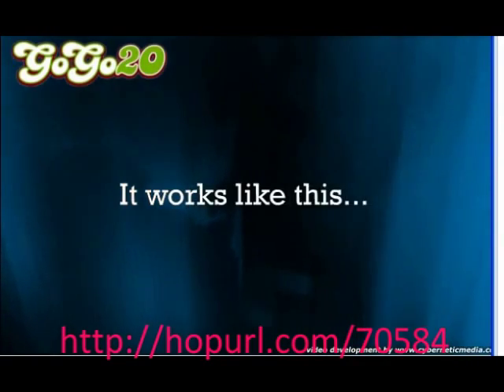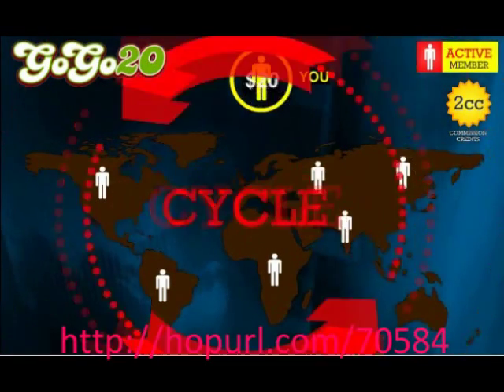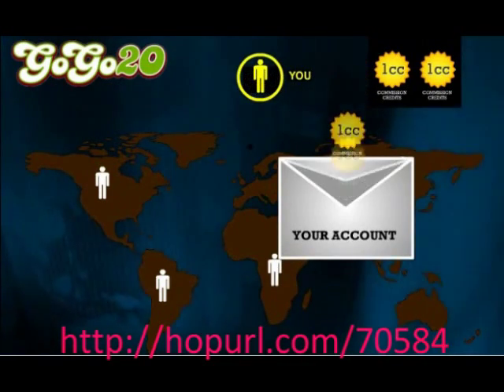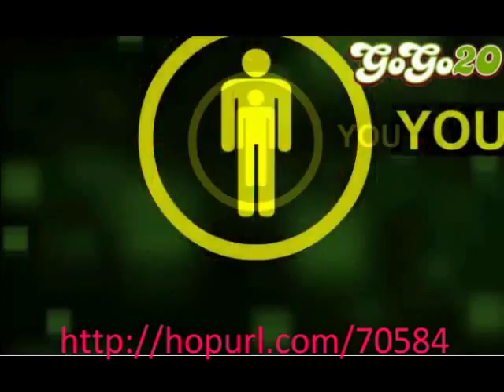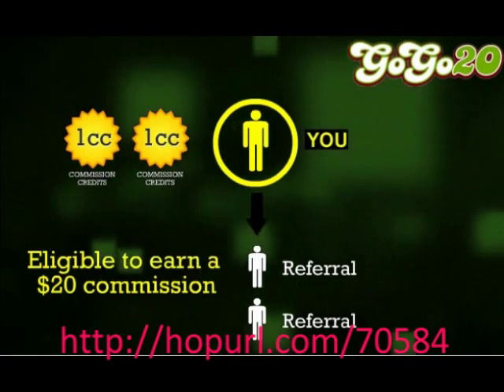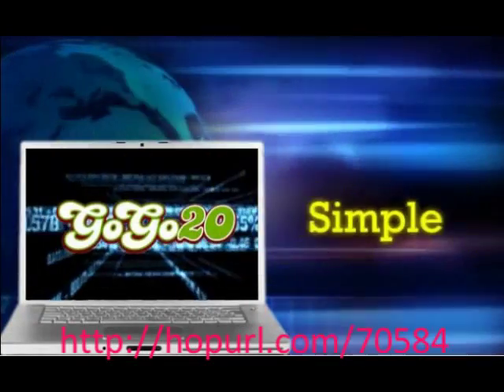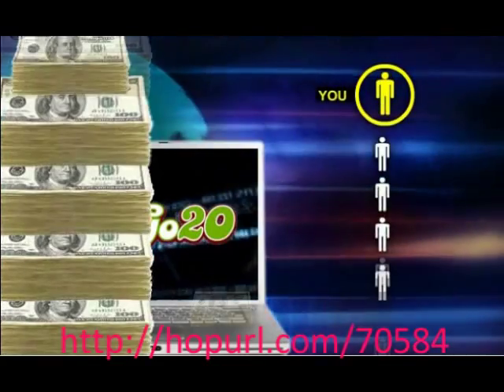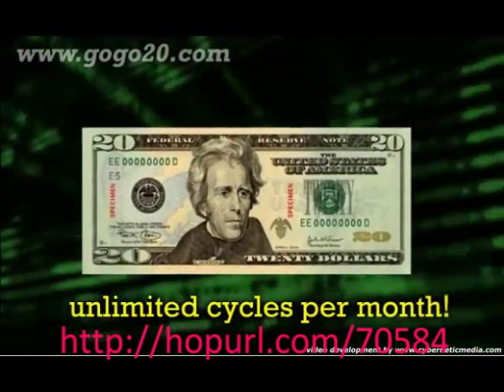who gives senior citizen discounts,senior travel discounts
gives senior citizen discounts,when do senior discounts
start,senior travel discounts book,senior discounts car rentals,senior citizens discounts on coffee at mcdonald's,senior citizens discounts & lowes